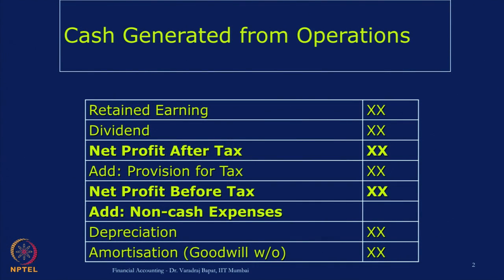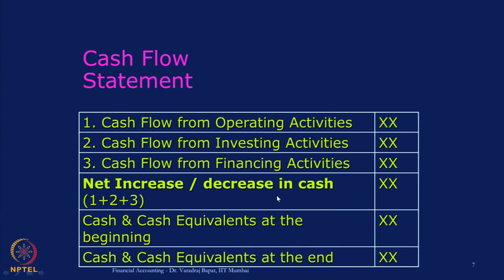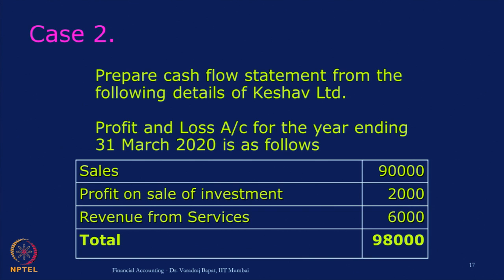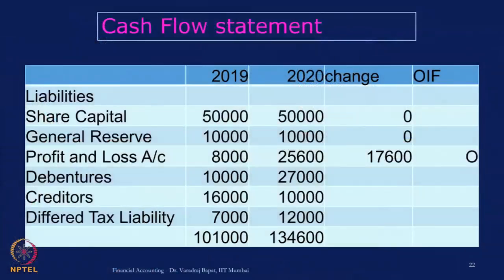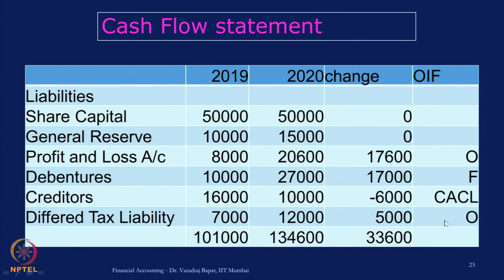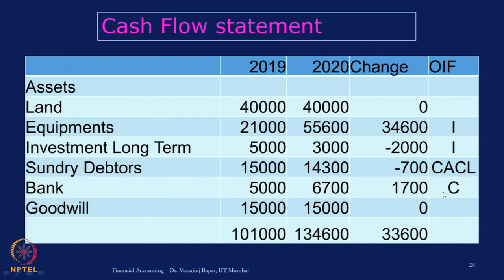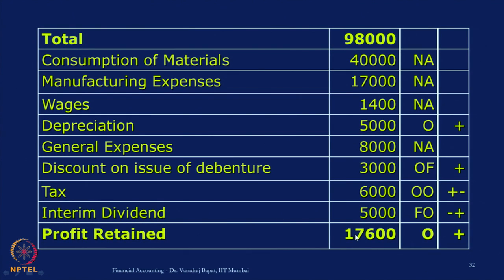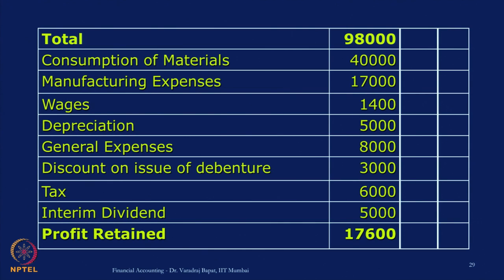Week 4 - Lecture 17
Lecture 17 : Cash Flow Statement 4

 To access the translated content:
1. The translated content of this course is available in regional languages.
 2. Regional language subtitles available for this course
 To watch the subtitles in regional languages:
 1. Click on the lecture under Course Details.
 2. Play the video.
 3. Now click on the Settings icon and a list of features will display
 4. From that select the option Subtitles/CC.
 5. Now select the Language from the available languages to read the subtitle in the regional language.